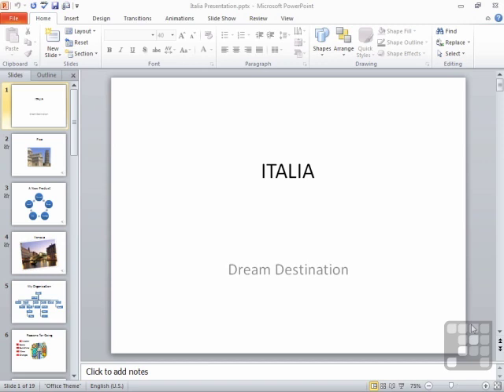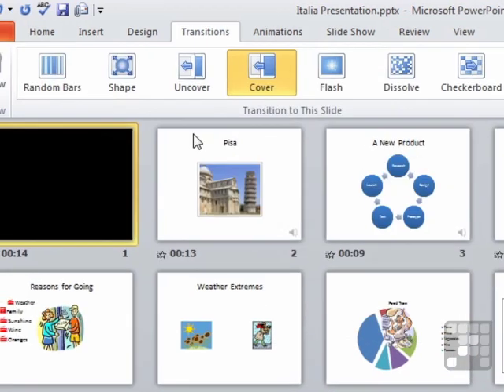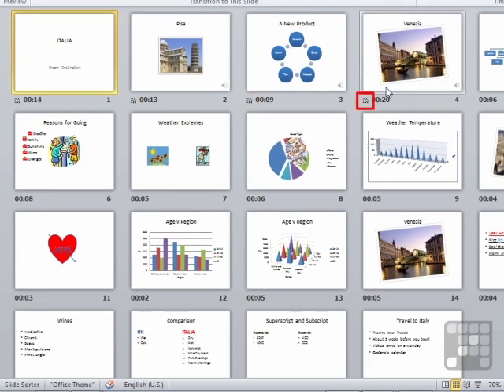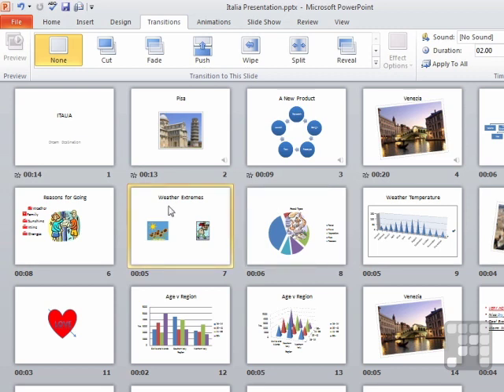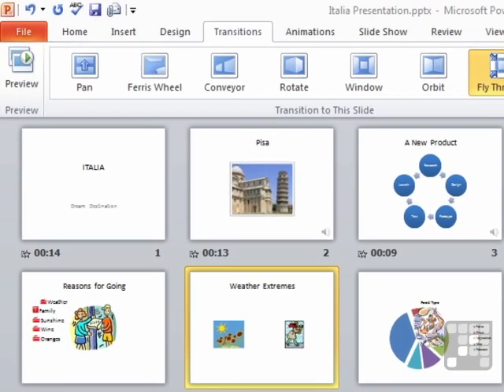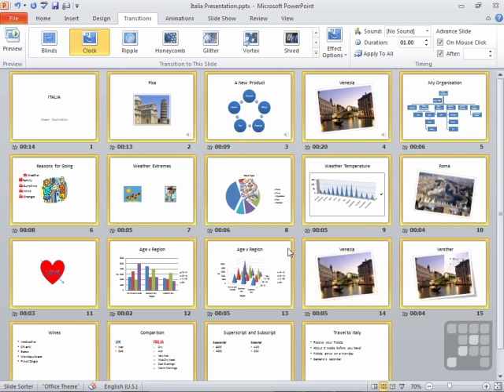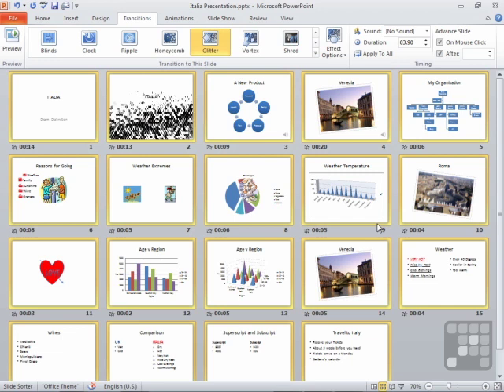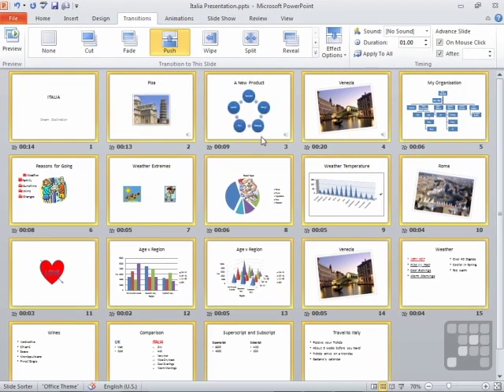Powerpoint 2010 Tutorial - Add Transistion Effects to Slides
Want all of our free Powerpoint videos?

This Powerpoint 2010 tutorial video lessons will show you how to add transitions to your presentations. It's just a short preview of the 10.5 hour, high resolution Powerpoint training course now available at our site. YouTube